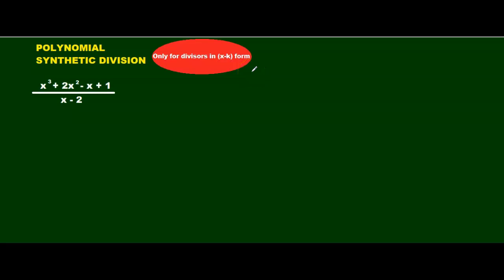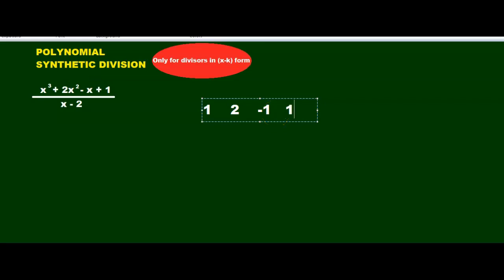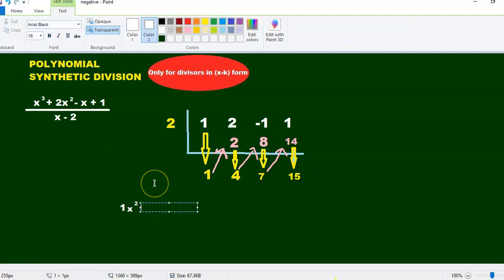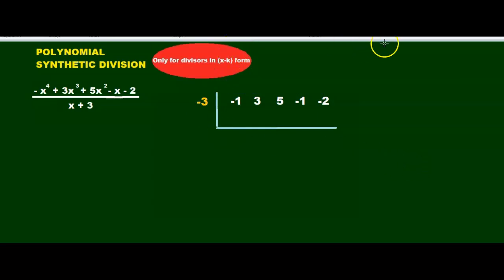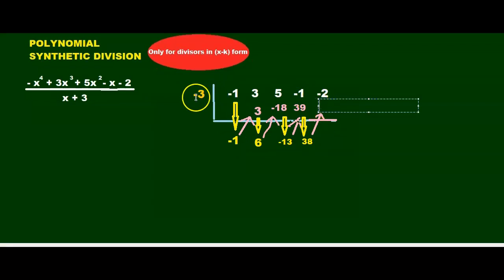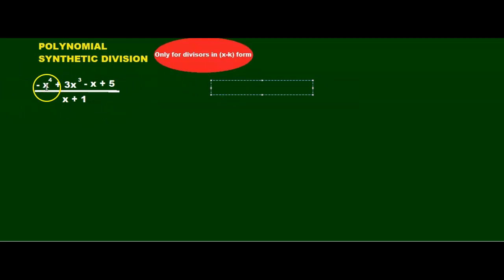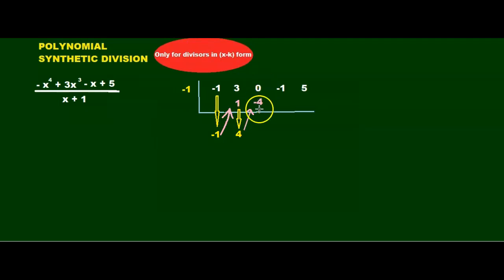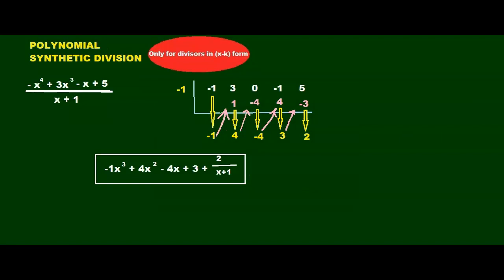How to Solve Polynomial Synthetic Division Algebra 2 in Under 10 min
In this video, I show you how to solve polynomial synthetic division step-by-step.